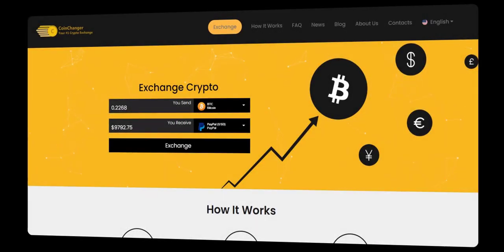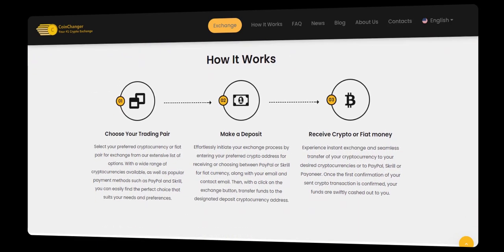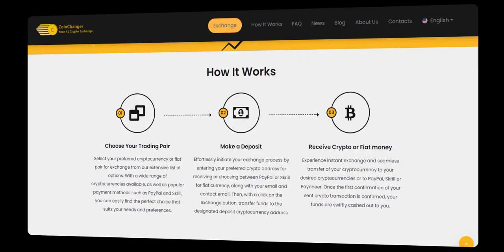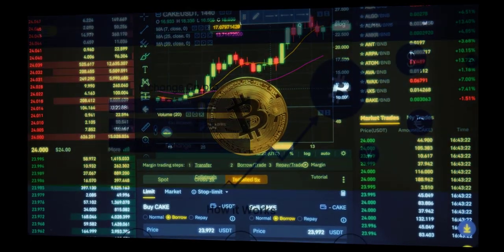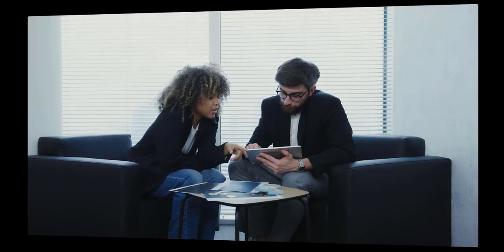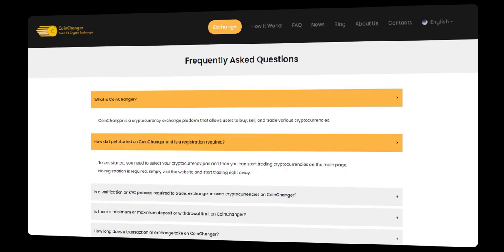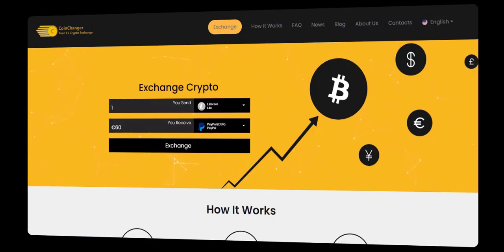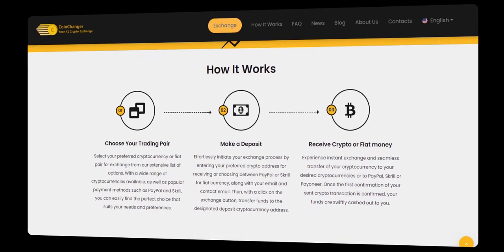Transfer Bitcoin From Electrum Wallet in 2025 | Quick & Secure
Learn how to effortlessly transfer Bitcoin from your Electrum Wallet in 2025 using a simple and secure method. This step-by-step video guide will walk you through the process, allowing you to seamlessly move your Bitcoin assets.

Say goodbye to complicated procedures and hello to easy transfers!